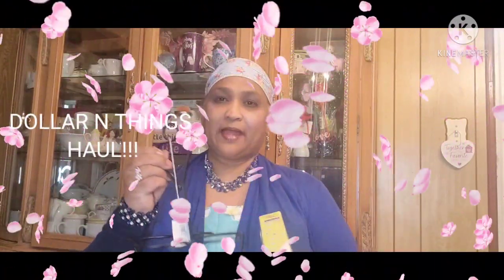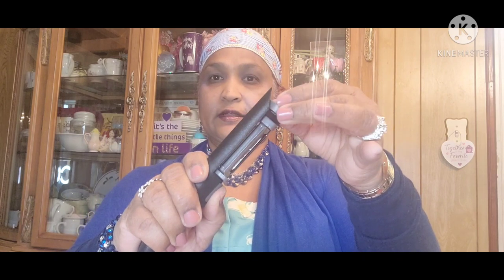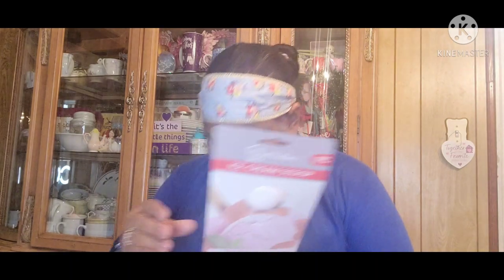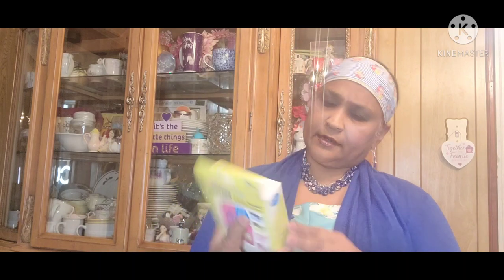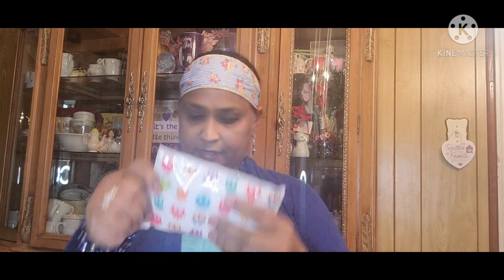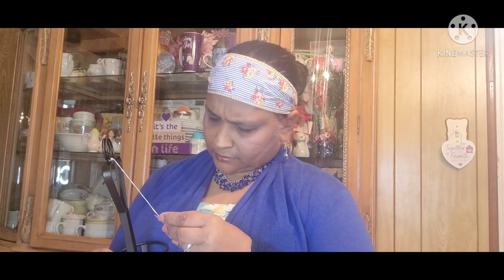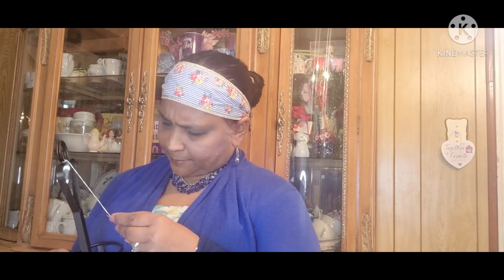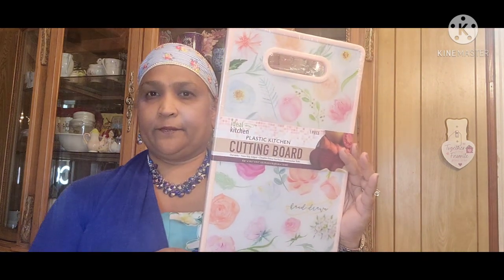DOLLAR N THINGS HAUL!!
PLEASE ENJOY THESE ITEMS FROM DOLLAR N THINGS. THANK YOU ALL FOR THE GREAT LOVE AND SUPPORT . I LOVE YOU ALL. CHECK ME OUT ON INSTAGRAM @ PAMELASWORLDYT.